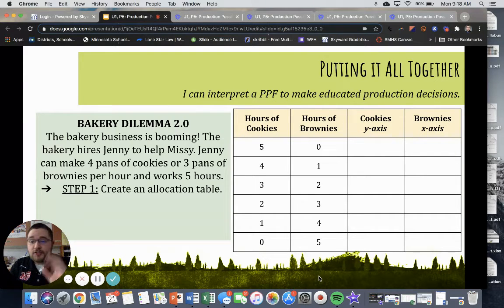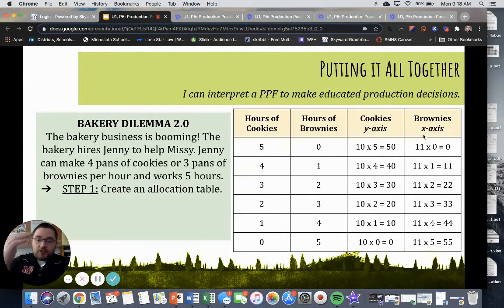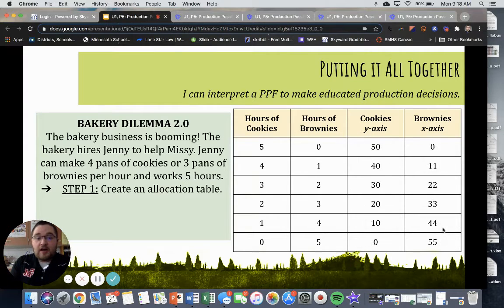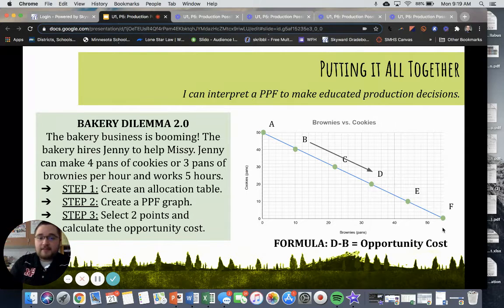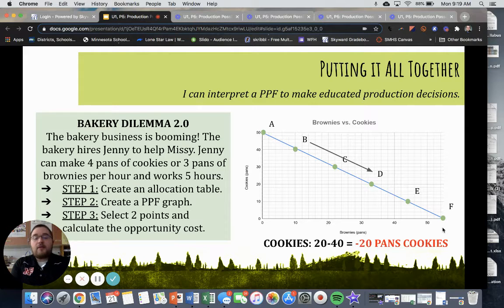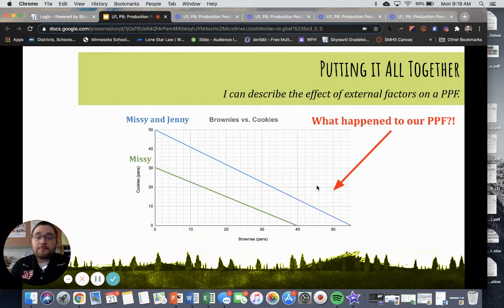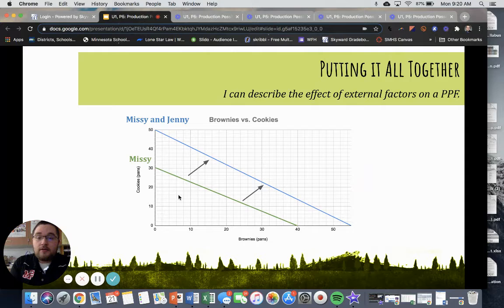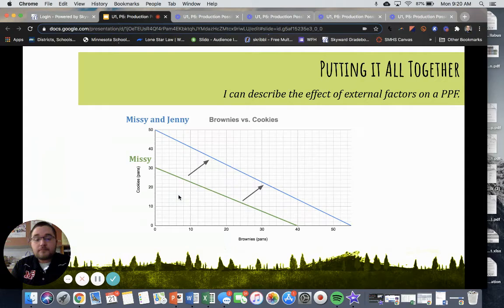AgEcon (Production Possibilities Frontier—Bakery Dilemma 2.0 Answers)